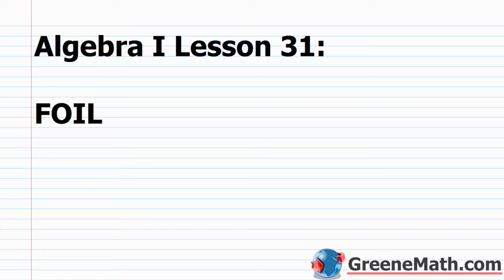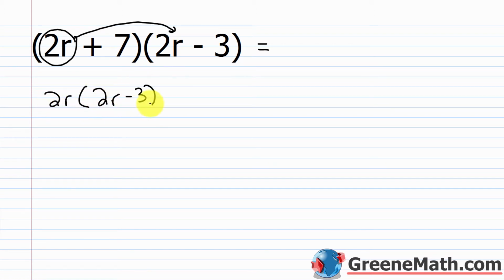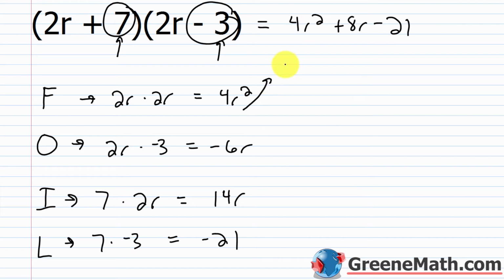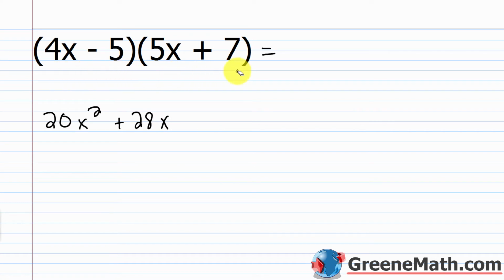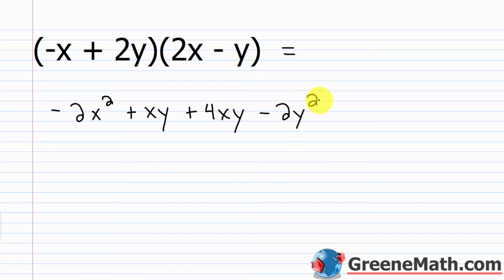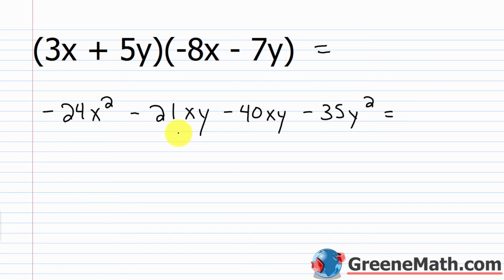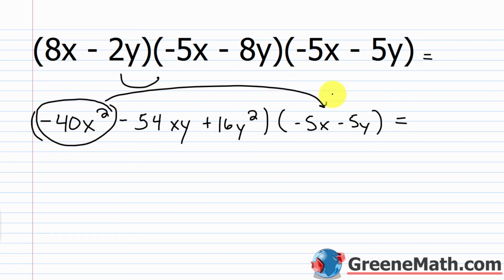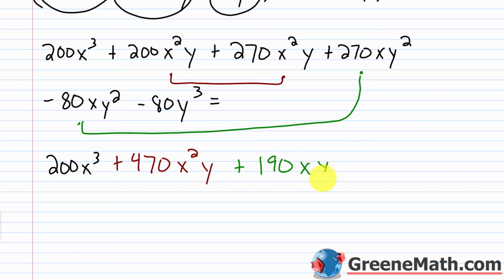Algebra 1 Lesson #31 How to Multiply Two Binomials Using FOIL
In this lesson, we will learn how to multiply two binomials together using FOIL, which stands for first terms, outer terms, inner terms, and last terms. When we are finished multiplying, we will combine any like terms and report our answer in standard form.